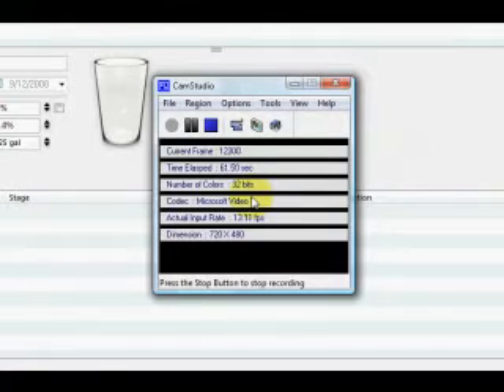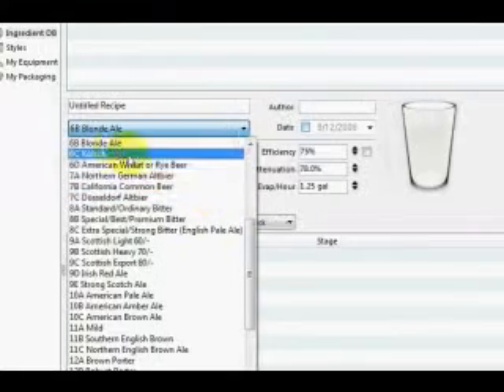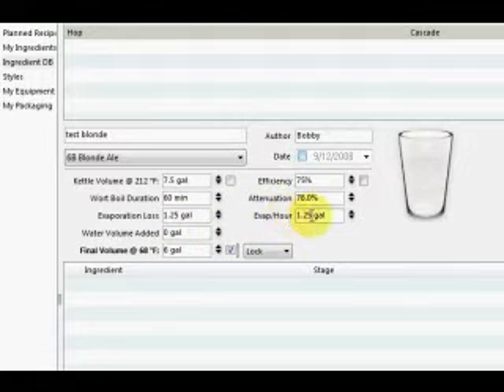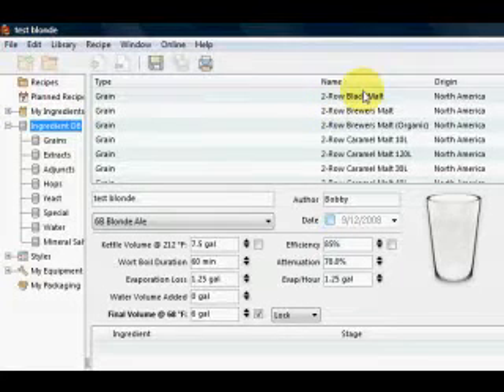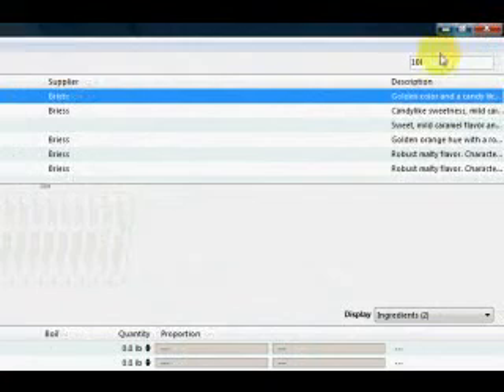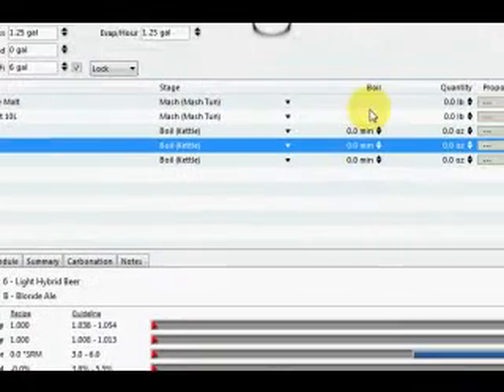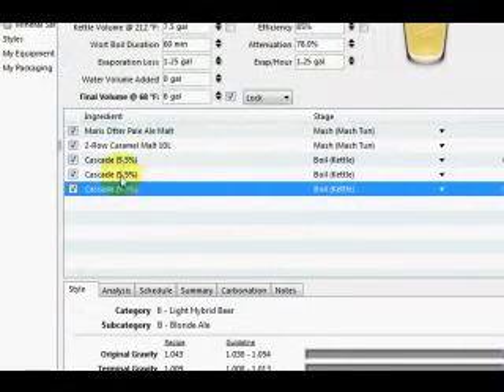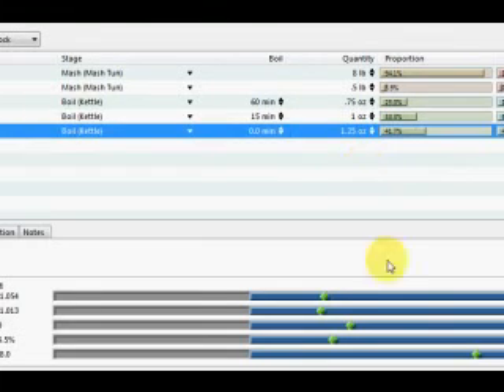Beer Tools Pro 1.5 Basic Setup Tutorial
How to set up the popular Beer Tools Pro brewing software.